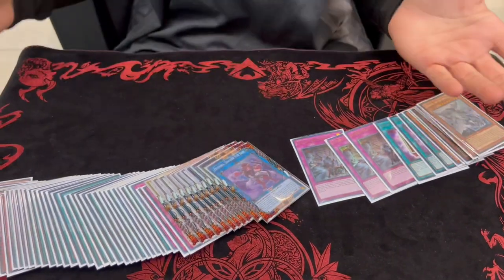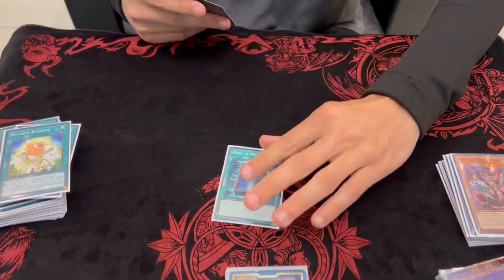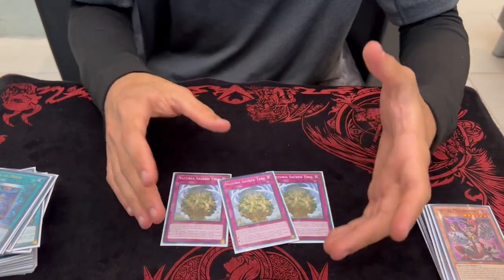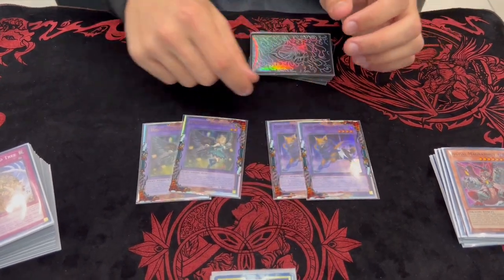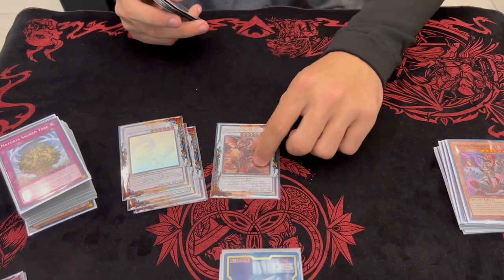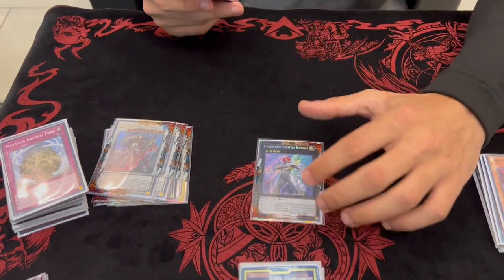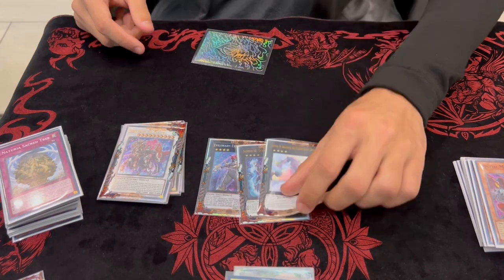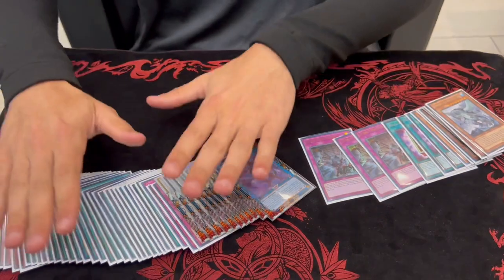10 TOPS WITH THIS LIST!? Naturia Runick Deck Profile! | April 2023